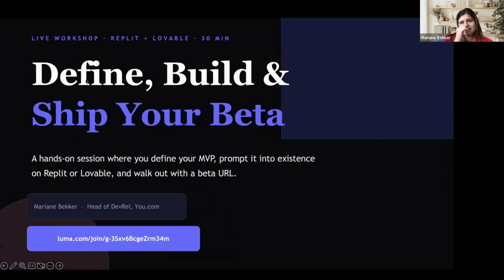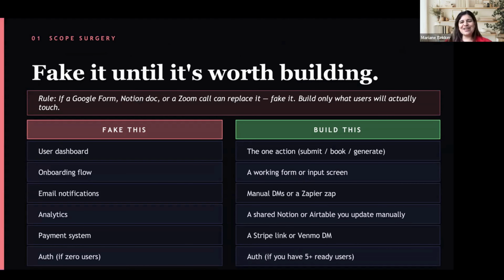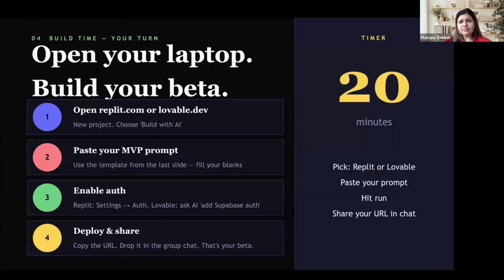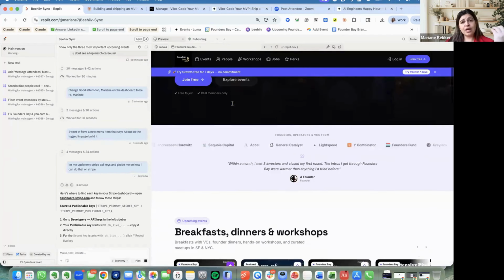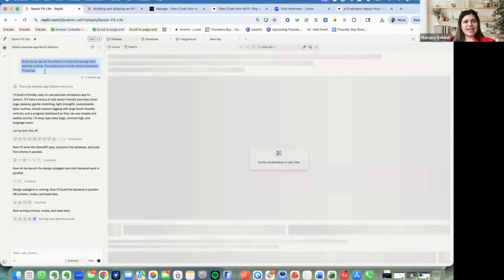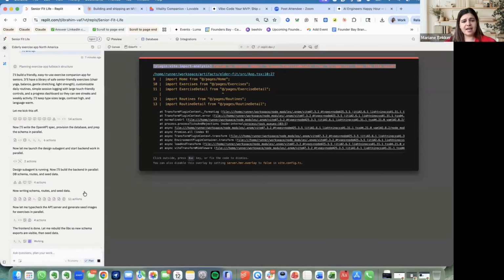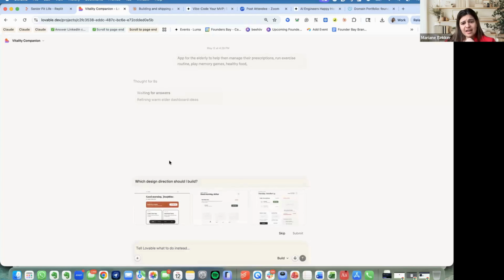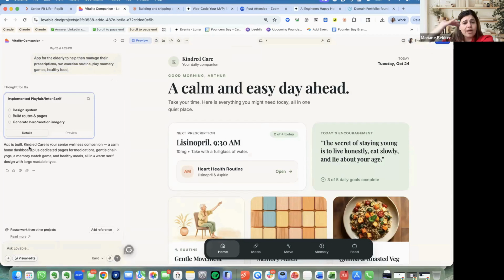Vibe Code Your MVP Ship a Full Product in 4 Weeks or Less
A live, hands-on workshop with Mariane Bekker for early-stage founders who want to stop planning and start shipping. We'll walk through how to scope and build an MVP that's small enough to launch in 4 weeks but real enough to put in front of paying users.

​What you'll learn:
-​How to cut your scope until what's left is actually shippable
-A 4-week build plan you can copy: week-by-week milestones, what to fake, what to build for real
-How to use modern AI coding tools to move 5–10× faster without shipping a brittle prototype
-The "first 10 users" loop: how to get product into hands while you're still building it
-The most common ways founders blow this timeline — and how to avoid each one

​Who it's for: technical and non-technical founders who have an idea, a few weekends of momentum, and want a credible product live in a month.